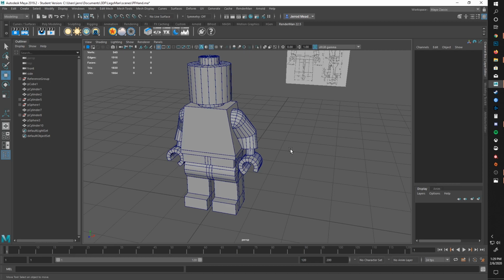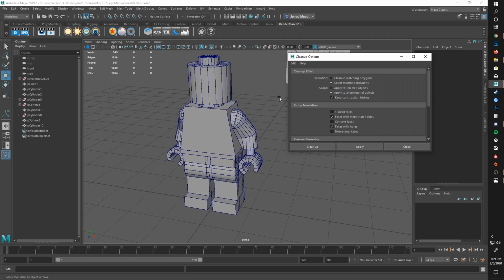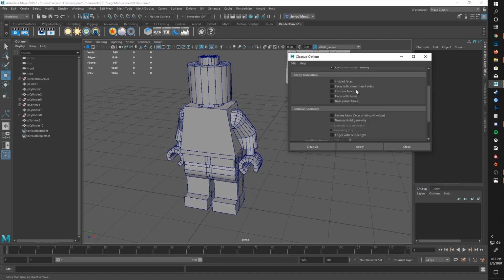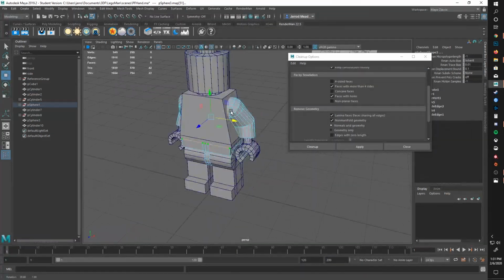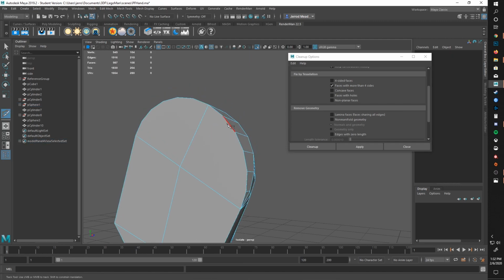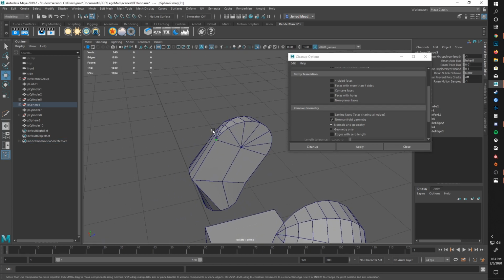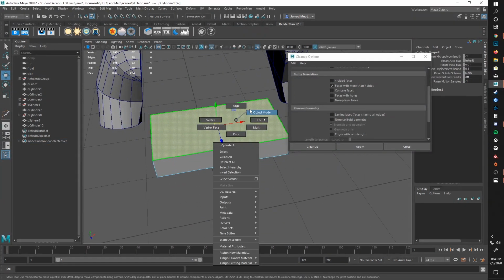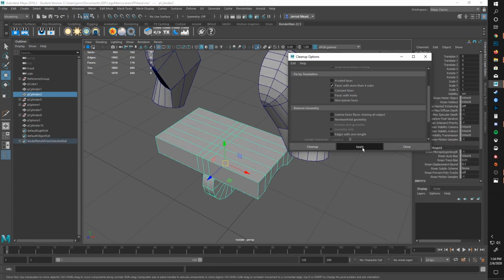9 Clean up first pass